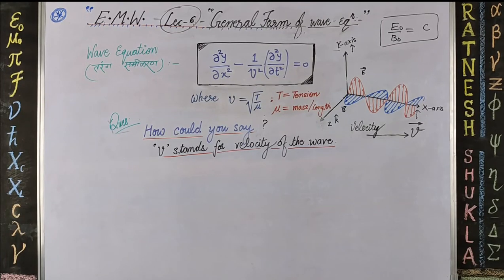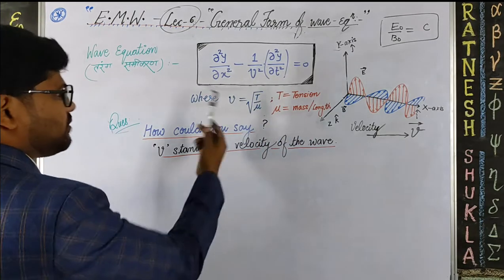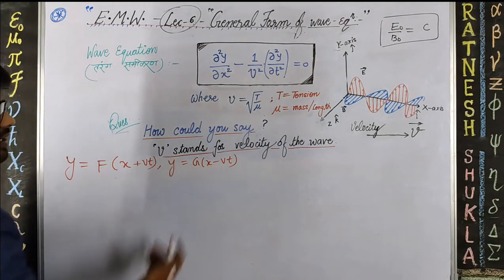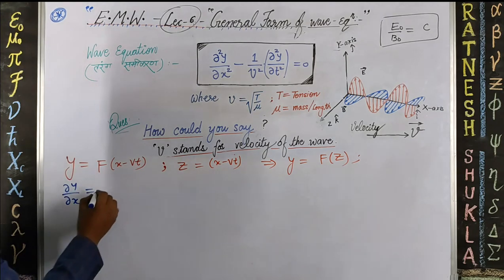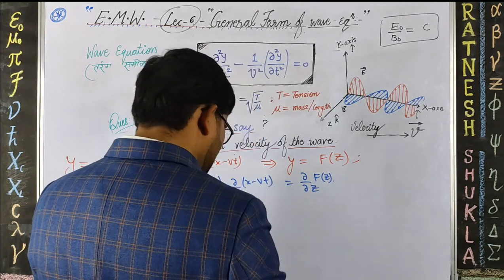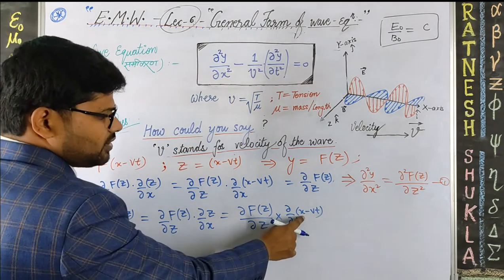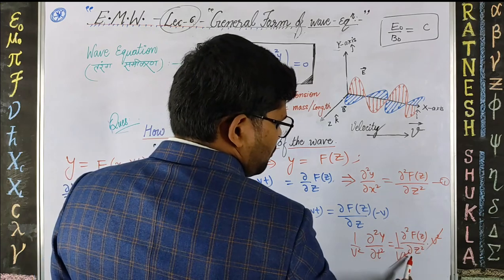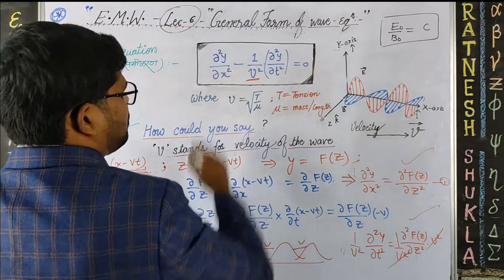how could you say 'v' stands for velocity of the wave, in wave Equation ?